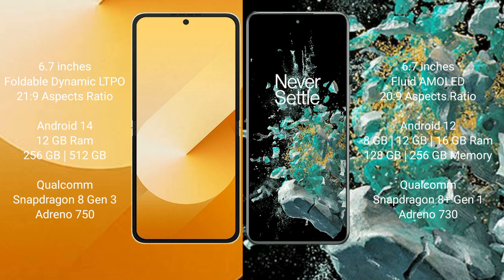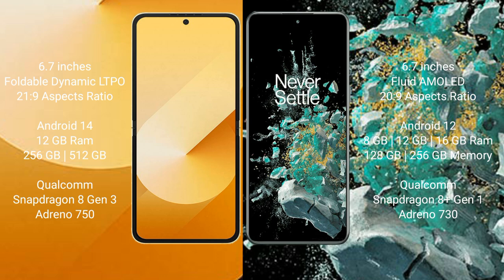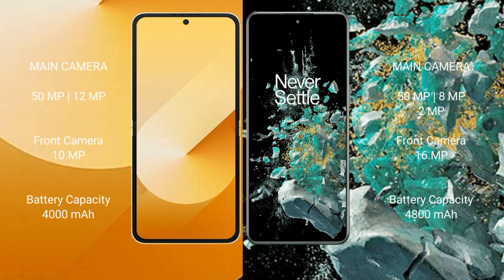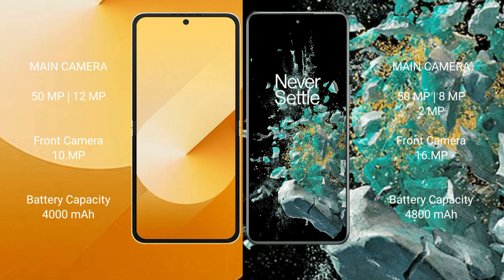Samsung Galaxy Z Flip 6 vs OnePlus 10T Review